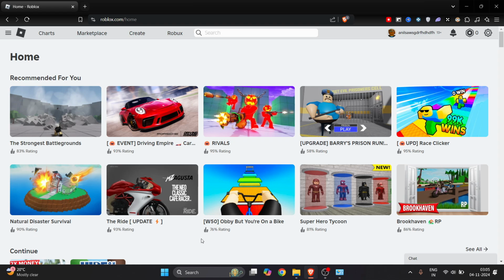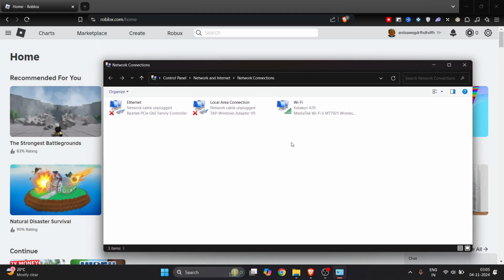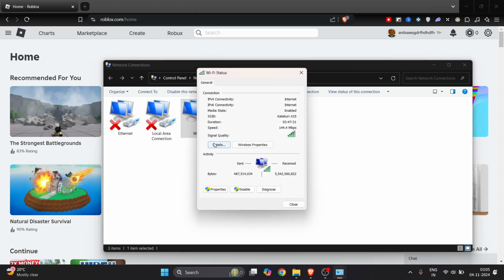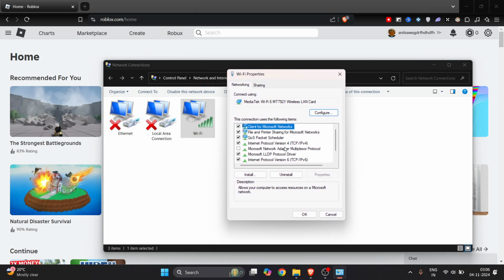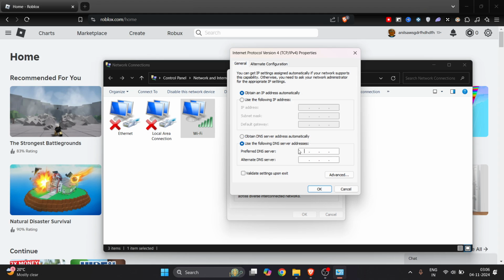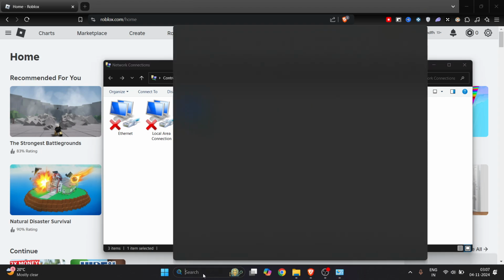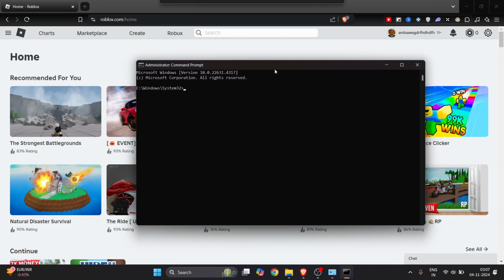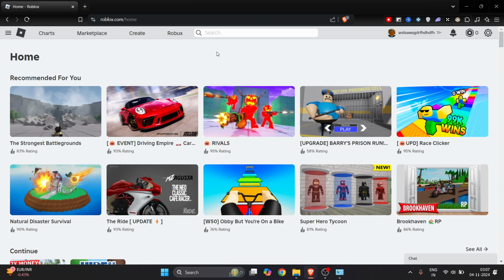How To Fix Roblox HTTP Error DNS Resolve